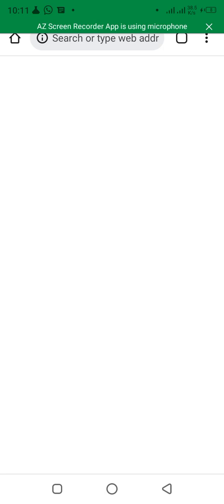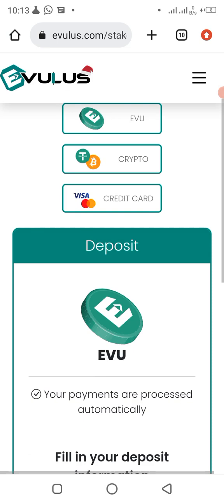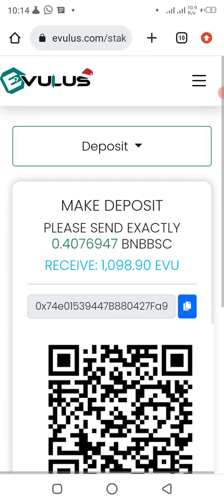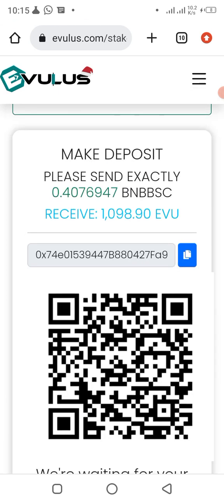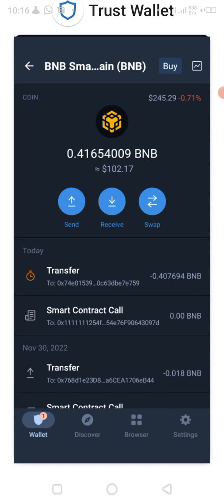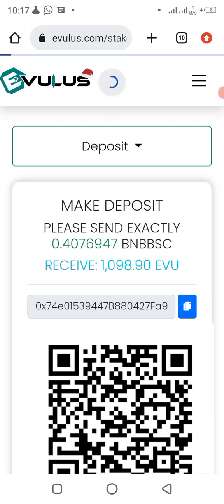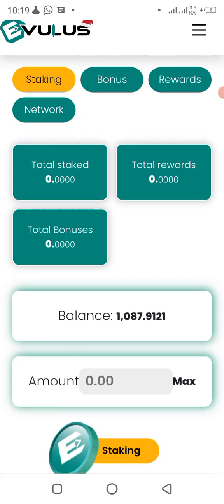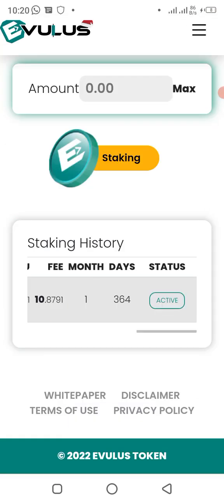How To Stake Evulus Token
Join The World's Fastest Growing Crypto Network